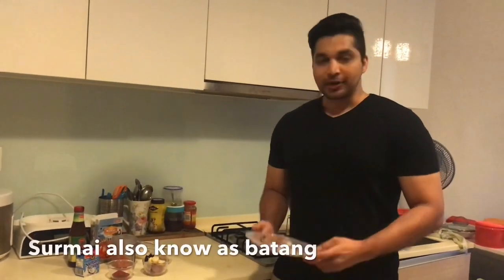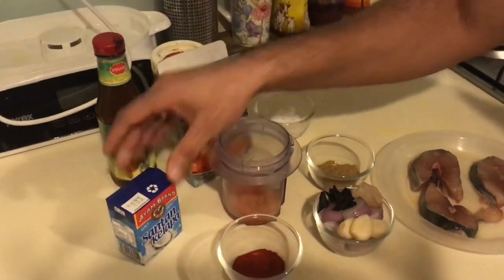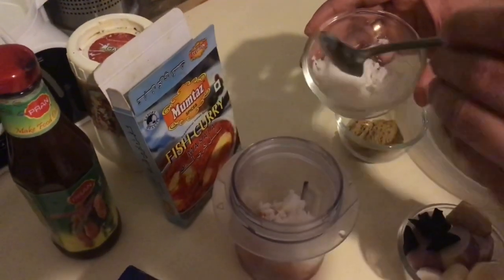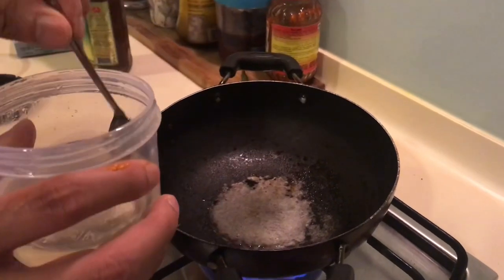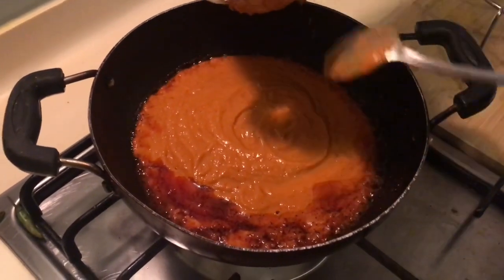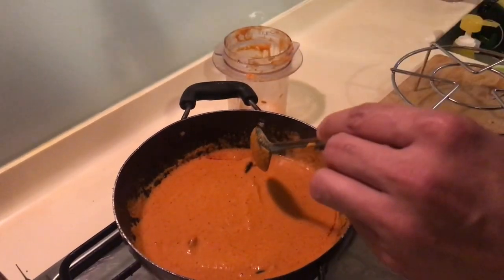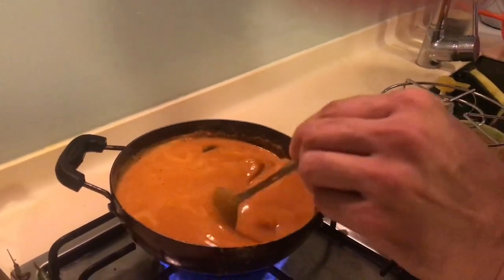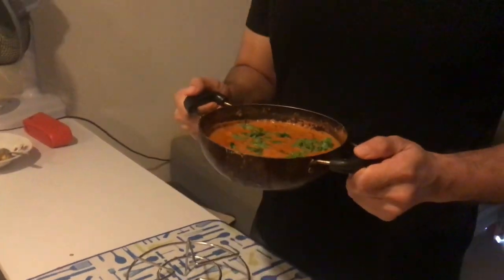How to make Fish Curry/ Fish Curry Recipe/Seafood/Indian Style Cuisine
Please watch my video of fish curry recipe (also called Kokani Fish Curry) prepared on a weekend and coming from hometown in Maharashtra, India known for its coastal belt and yummy seafood! Though not an expert at cooking but seafood surely is my forte cause I love seafood. Hoping you enjoy my video and do let me know, if you have any questions!

Below are the ingredients for the recipe for 2 people quantity:
1) Batang Fish (Surmai) - 3 to 4 medium to big pieces
2) Coriander powder - 1 and half teaspoon
3) Grated coconut - 1 bowl
4) Coconut milk - 3 teaspoons
5) Ginger and Garlic - 1 to 2 pieces
6) Tomato - 1 piece
7) Fish Curry Powder - 2 tablespoons
8) Tamarind sauce - 2 teaspoons
9) Onion - 1 piece
10) Kokam - 3 to 4 pieces
11) Salt to taste
12) Kashimiri Red Chilli Powder

Konkani or Malvani is the cuisine of the Southern Konkan region of Goa & Maharashtra. Although, Malvani cuisines are renowned for predominantly being non-vegetarian, there are many vegetarian dishes as well.

Konkani Fish Curry from the coastal regions are effortlessly the best curries in the whole world, reason being availability of fresh fish, fresh coconuts & a fresh stock of dry red chillies.

Konkani cuisines are eminent for using coconut liberally in distinct forms such as grated, fried, coconut paste and coconut milk. The spices used in Malvani fish curry recipe include dried red chillies, coriander seeds, peppercorns, cumin, cardamom, ginger and garlic. Some of the Malvani dishes use kokum, tamarind and raw mango.

The Konkani Style Fish Curry requires a varied range of ingredients to produce a festival of flavors in your mouth. It ranks among one of the classic Malvani cuisines & traditionally it is prepared in earthen pots. It typically uses Pomfret, Kingfish or Makerel, which are easily available in Indian fish markets.

Try your hands on this luscious & finger licking Konkani Fish at home & surprise your guests.

Don’t be afraid to spice up the curry as the fish tends to be bland & coconut milk will add a sweet taste to it. And this Konkani Fish Curry tastes better after a few hours of preparation or even the next day, as the fish absorbs the flavors.